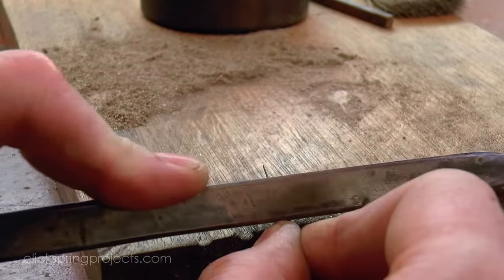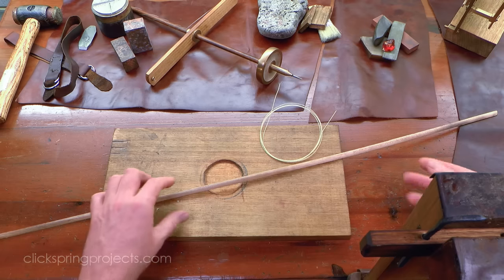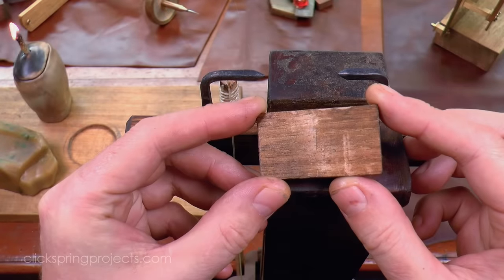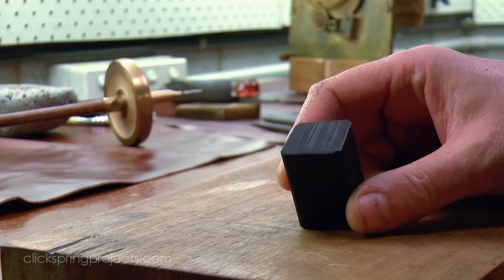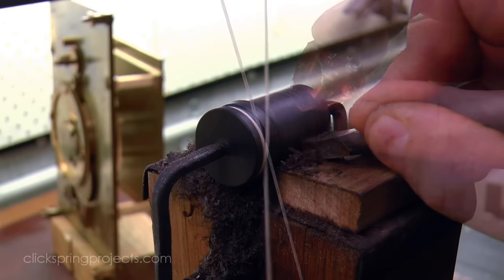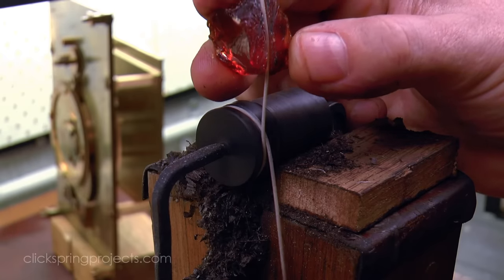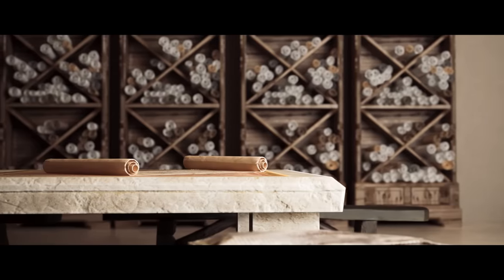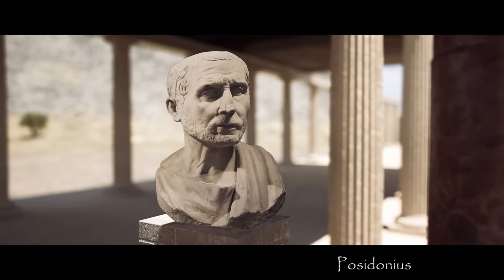Antikythera Fragment #11 World’s First Precision Lathe - Constructing The Antikythera Mechanism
Rosin up your bow folks, it's time to have a look at the lathe that I think was very likely used to construct the Antikythera Mechanism - Do please enjoy!

Cheers,
Chris.

A very special thank you to Patrons:

Sinking Valley Woodworks
Glenn Trewitt
Christopher Warnock
Guy Loughridge
Charles Frodsham & Co.
Peter John Richardson
Adam Slagle
Robin Haerens
L'Enfant Watch Company
C. A. Patrick Voigt
Steven R. Crider
Gary Levario
Mark Coburn
Pete Askew
Jeff Armstrong
Ralph McCoy
Jim Popwell
Kaedenn
Bradley Pirtle
PaxAndromeda
Thomas Eriksen
Michael Hardel
Tim Ball
Grant Michener
Jonathan Teegarden
Steve Hossner
RuKiddin06
John Maksim
RobinP556
Lea Bruder
Armagus
John S Dilsaver
matt mcparland

References/Further Reading:

Metal Working in the Ancient World ) - Author(s): Herbert Maryon – 1949
Wright, M. T. 2011. “The Antikythera Mechanism: Reconstruction as a Medium for Research and Publication.”
"Clockwork Before The Clock" D Price Horological Journal vol.098 No.01 Jan 1956
The Ancient Craft of the Pole Lathe Woodturner.